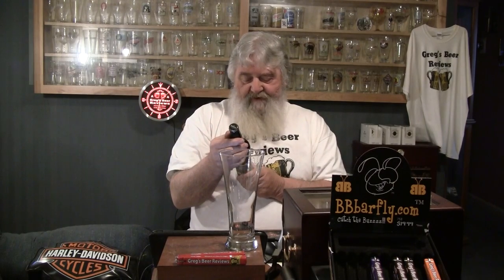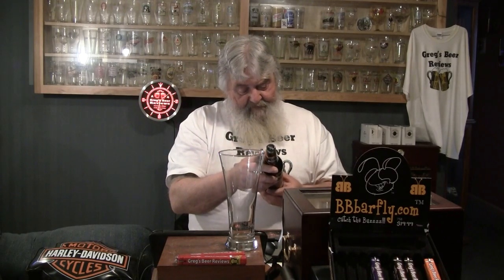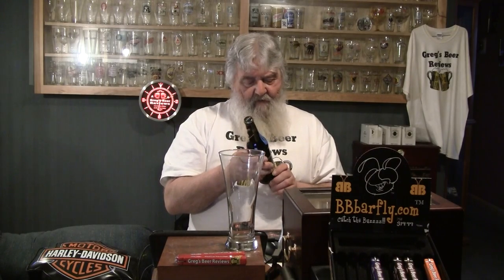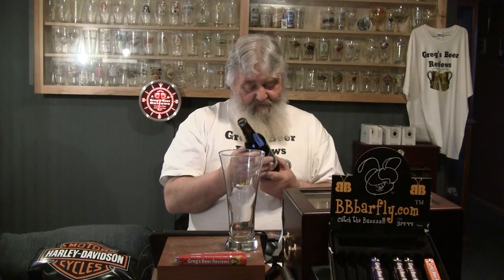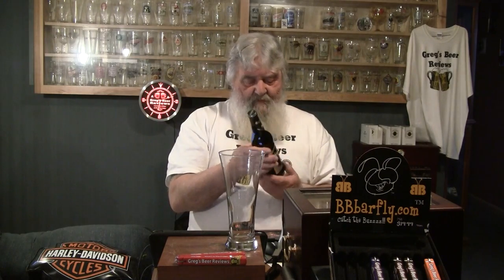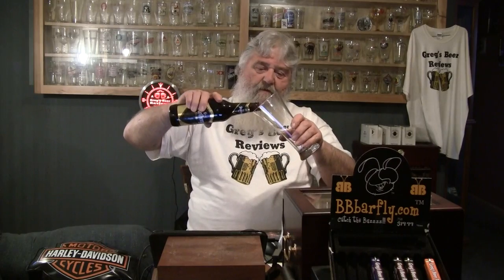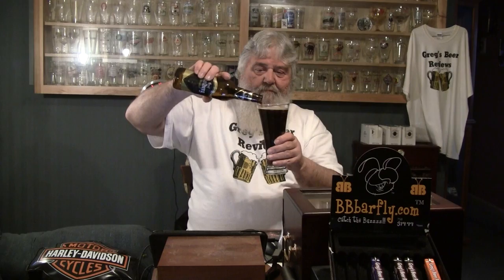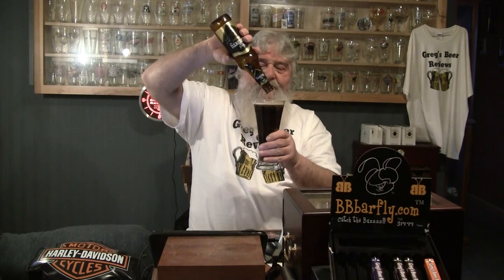Beer Review # 1328 Brauerei Westheim GmbH Graf Stolberg Dunkel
Brauerei Westheim GmbH Graf Stolberg Dunkel
BEER SCALE
1- UNDRINKABLE
2- F
3- D
4- C
5- B-
6- B
7- B+
8- A-
9- A
10- A+
CHEERS!